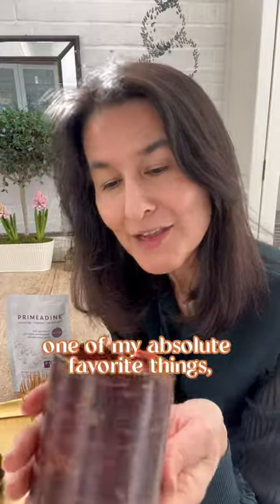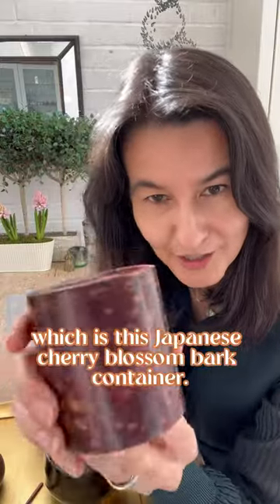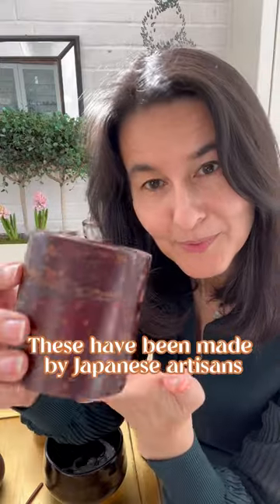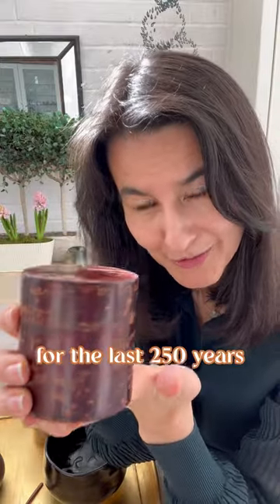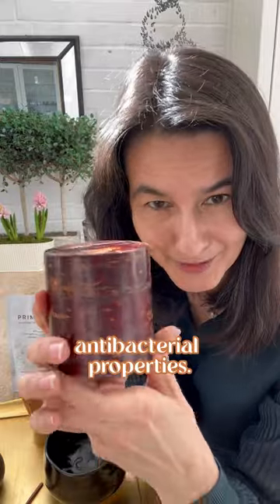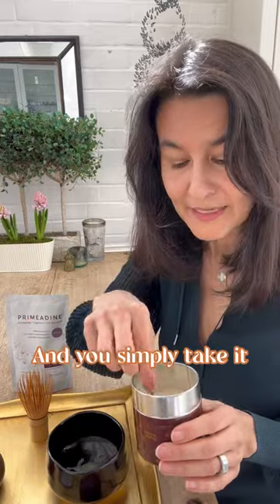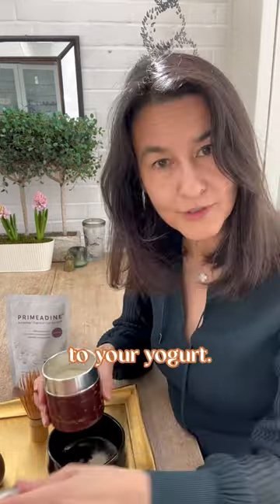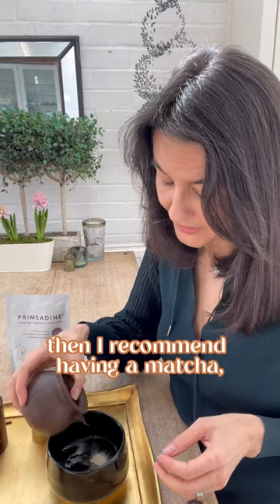Kiseki Box - our newest addition to Oxford Healthspan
This delicate tea caddy comes with a 3-month supply of Primeadine full spectrum polyamine powder with spermidine and spermine. You can mix with food or warm and cold beverages. The Kiseki can be used to store your Primeadine powder, capsules, and tablets, or of course tea.

For me, it is fitting that we protect something with replenishing qualities inside another example of nature’s power to rejuvenate, wild cherry tree bark. This regenerative capacity is a miracle of nature or ‘kiseki’ in Japanese, and a beautiful way to sustainably store your Primeadine. I hope this becomes as much a daily ritual in your home as it is in mine.

Reimagine your daily ritual with a new way to take Primeadine Original, just like I do.